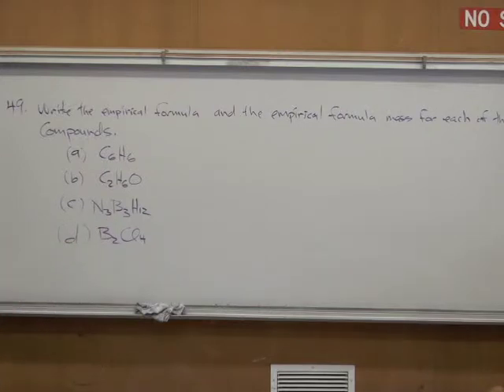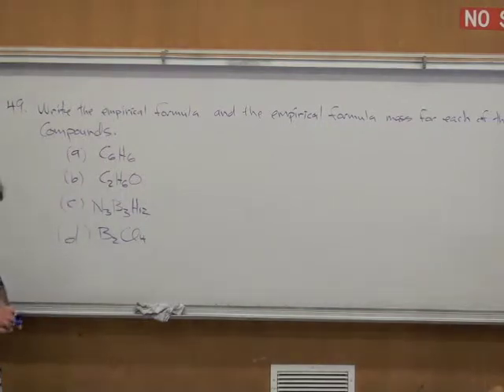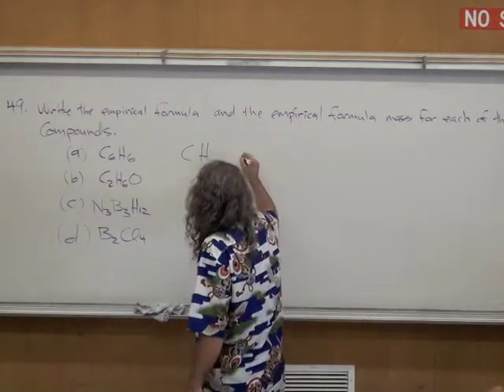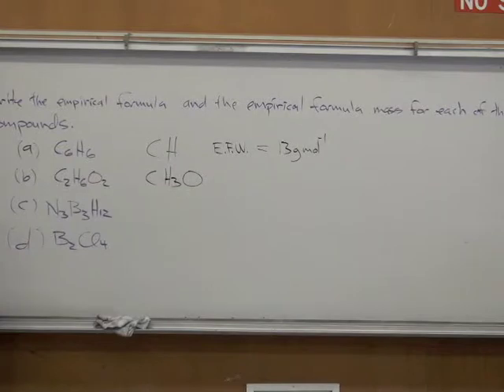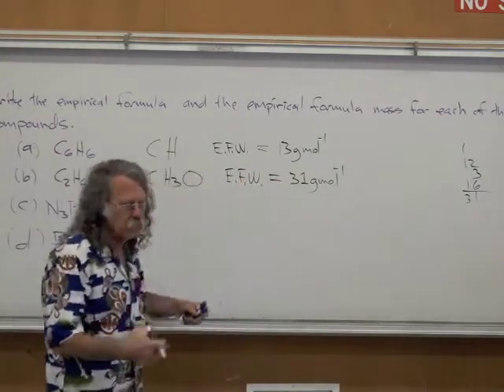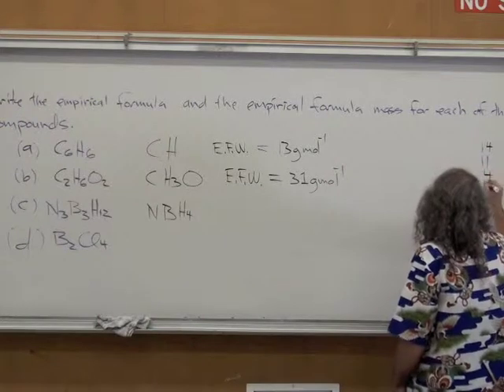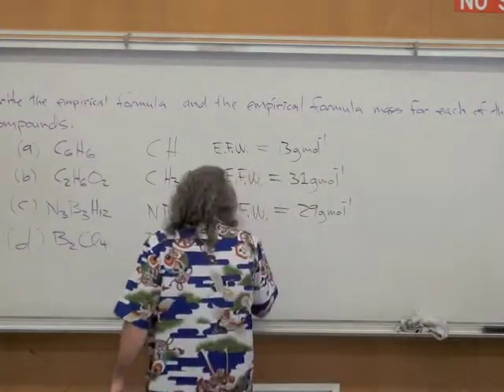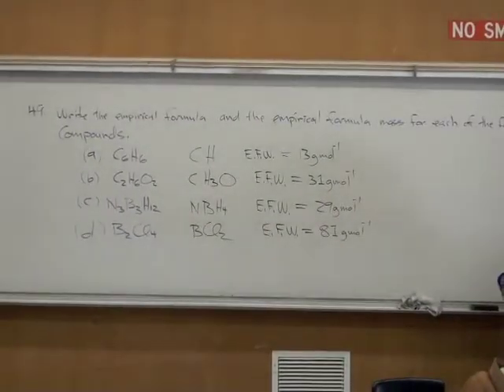Dr. Bob Flesher Problem #49 Chem Review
Dr. Flesher reviews chemistry with students at Ventura College.